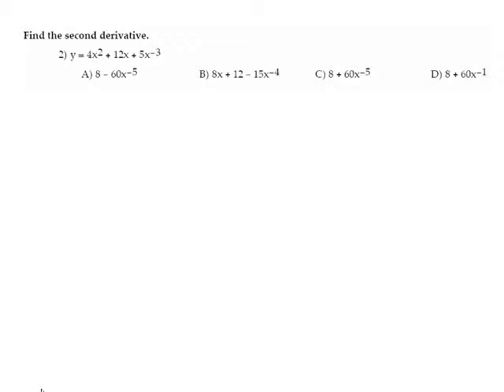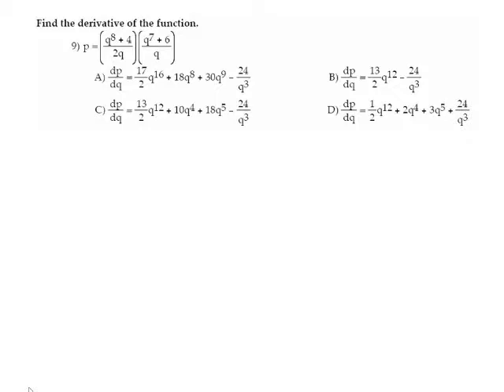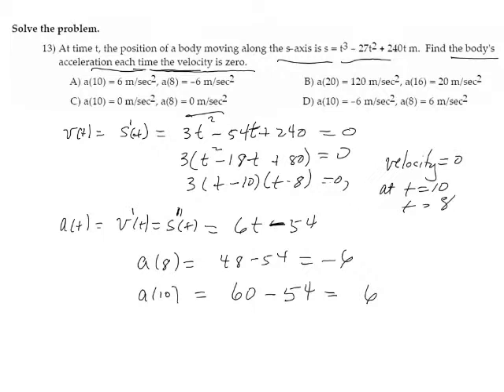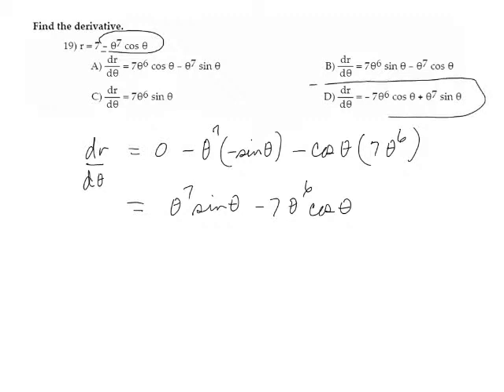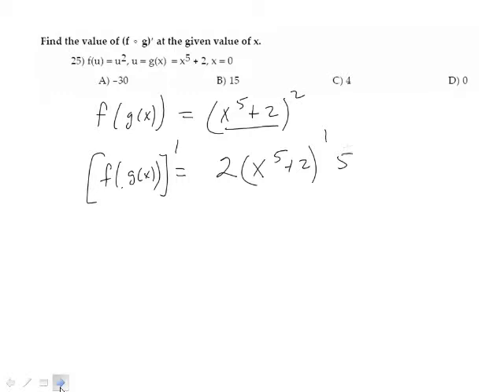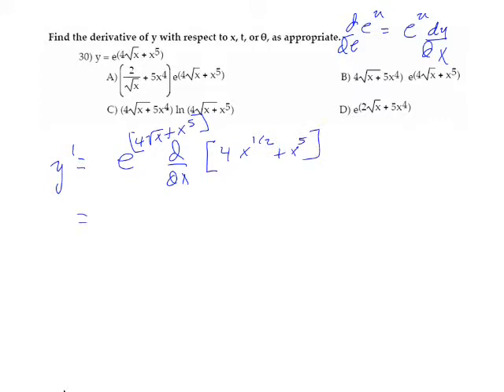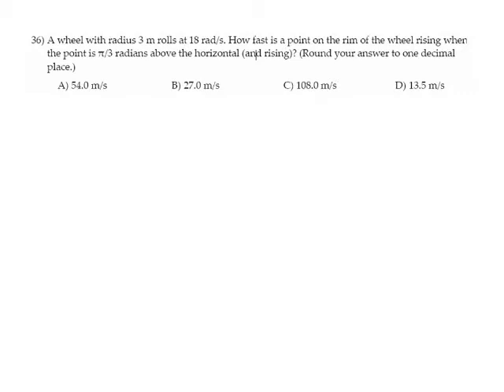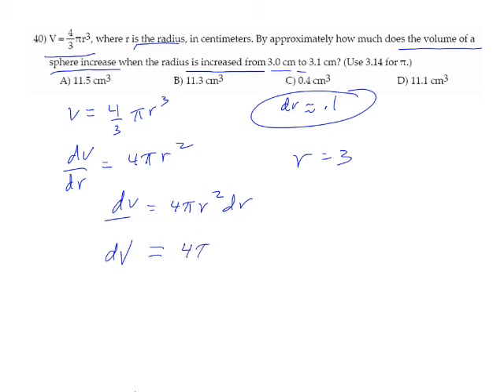Calculus I Old Quiz 2 Practice Video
Calculus I Old Quiz 2 Practice Video East Georgia State College Dr Bob Brown